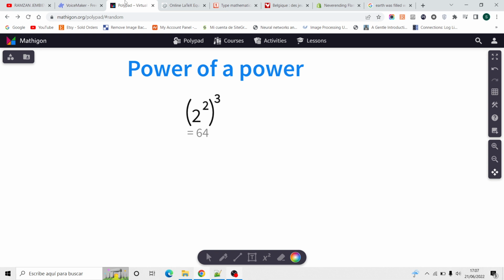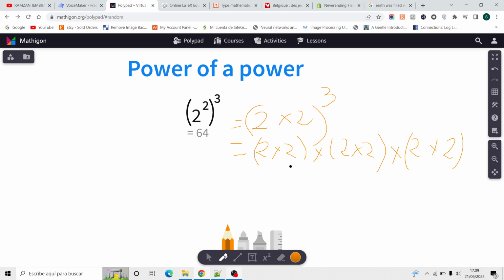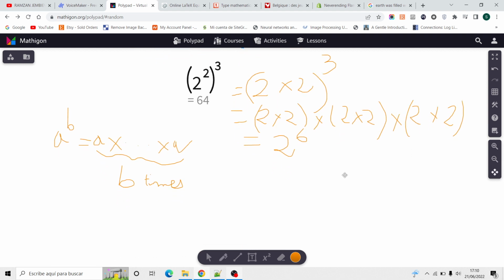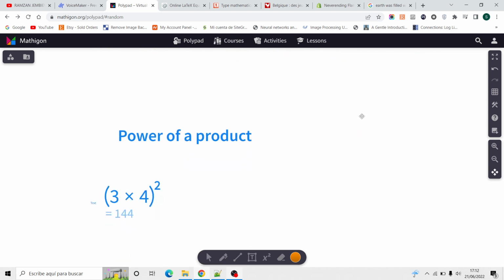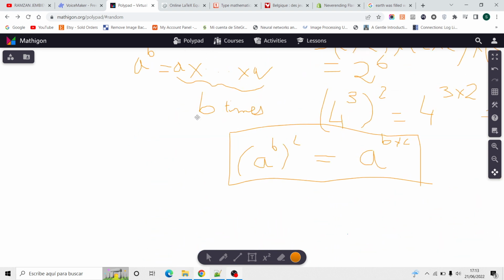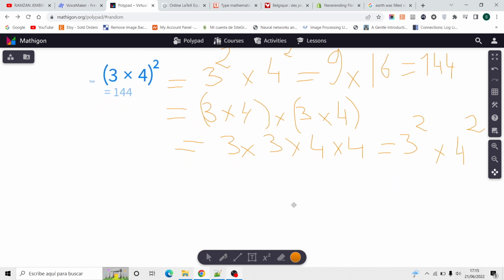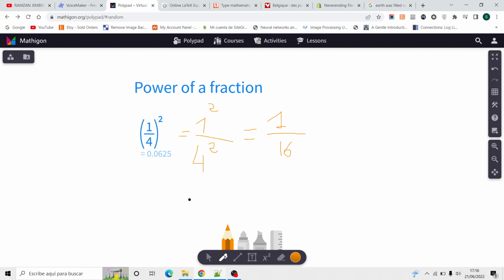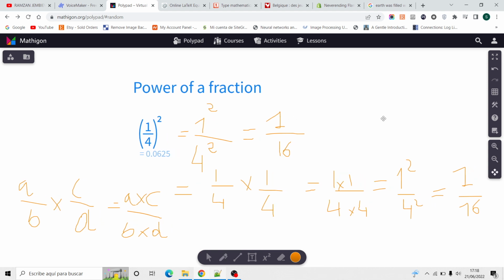Power Of Power And more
Basic Maths lesson for Middle school students.
In this video, we explain the different exponent laws: power of a power, power of a product, power of a fraction.